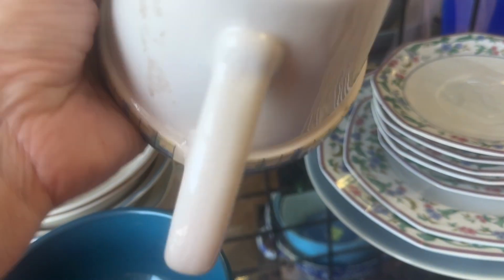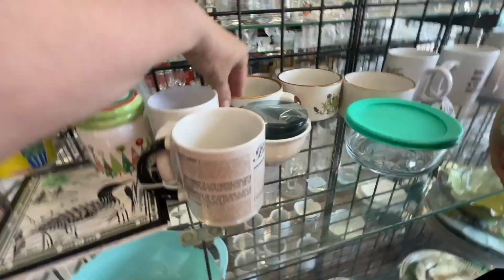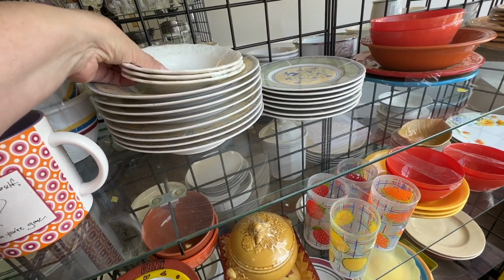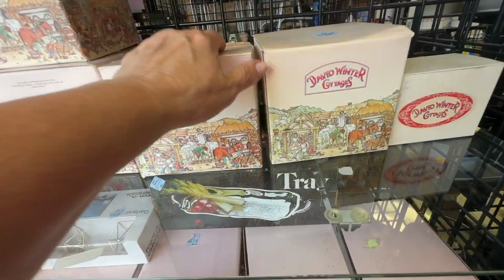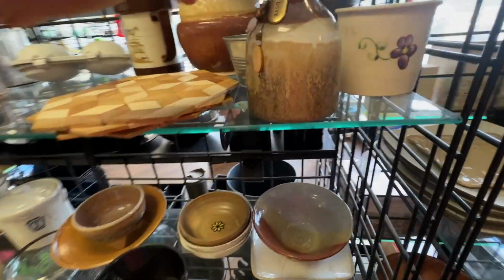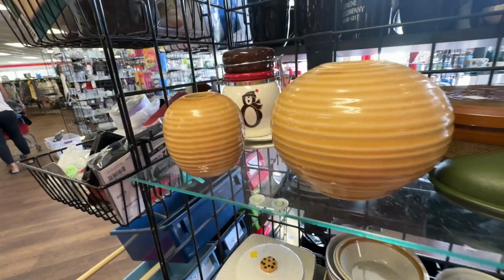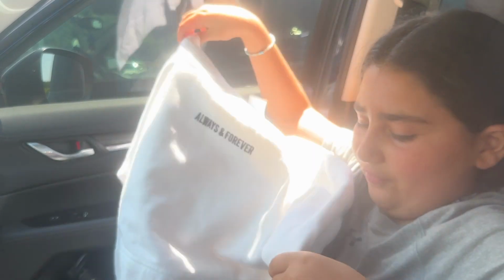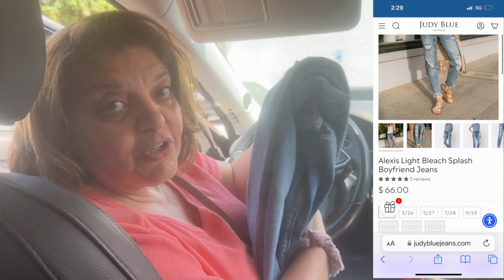THRIFT WITH ME...SALVATION ARMY - GAITHERSBURG, MD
My channel is all about thrifting, shopping, hauls, day in the life.  Let’s take a look around the Salvation Army in Gaithersburg, MD.  You won’t believe what I found!

Your support means so much to me and is very helpful in allowing my channel to grow.

Instagram Cooking: iman_joseph612